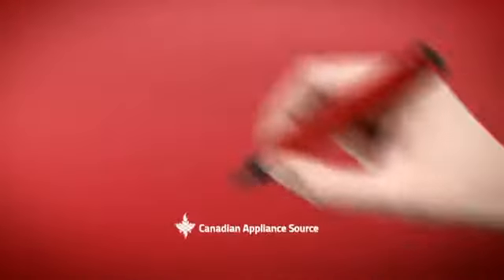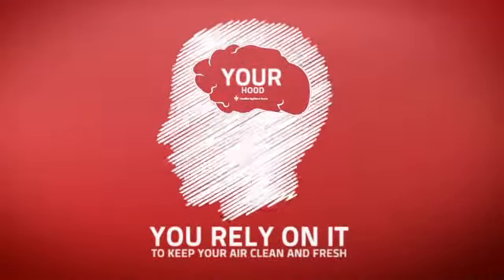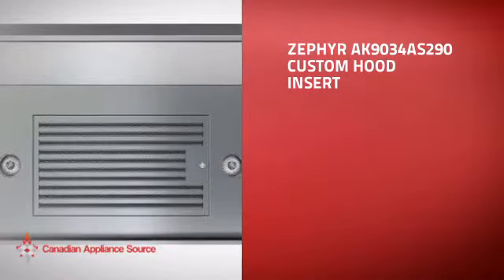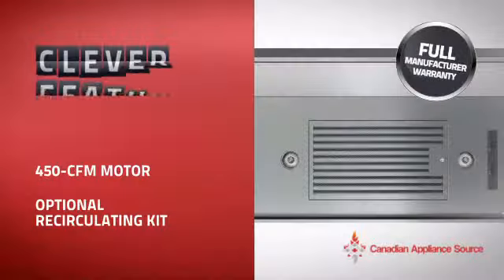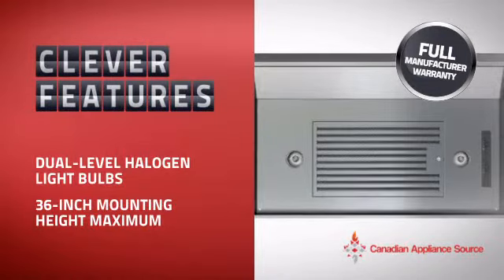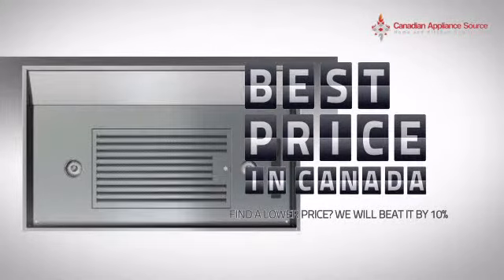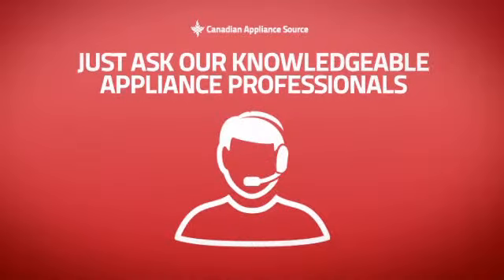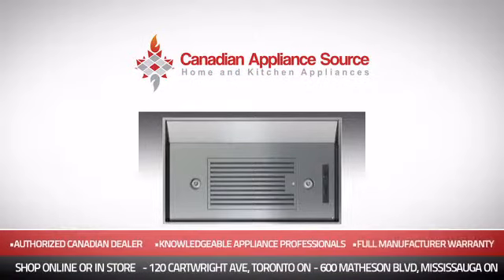Zephyr AK9034AS290 Custom Hood Insert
This Zephyr AK9034AS290 Custom Hood Insert is brought you Zephyr AK9034AS290 Hood Insert, 450-CFM motor, Adjustable-depth liner, Dual-level halogen light bulbs